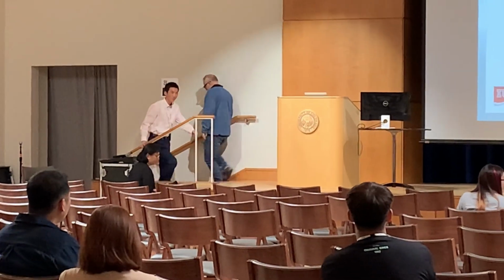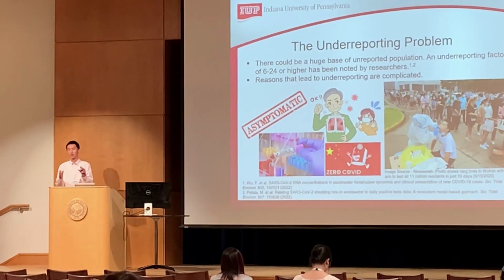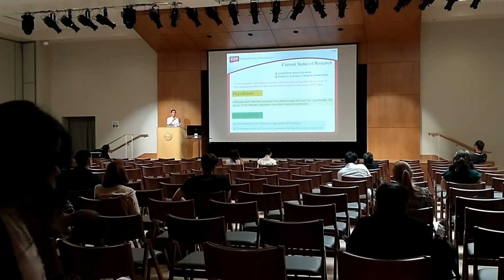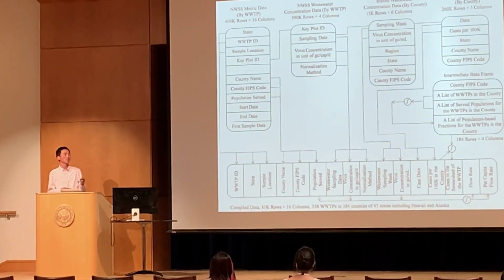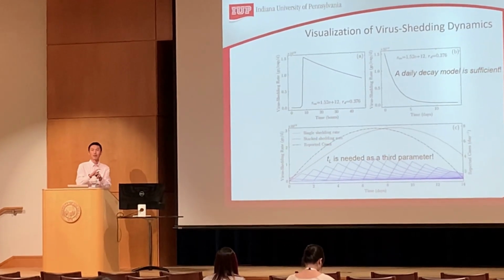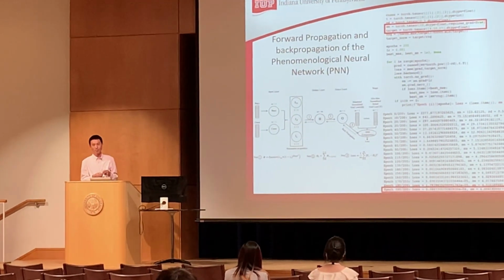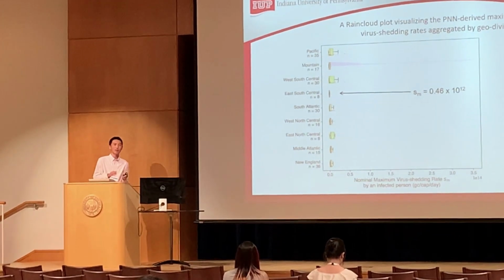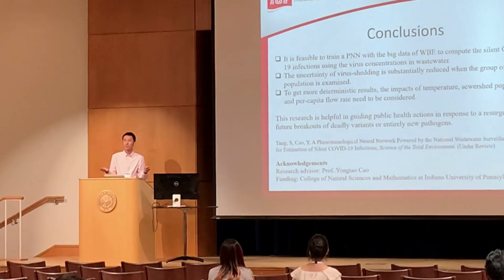Shunyu Tang's talk on COVID-19 at Spatial Statistics 2023 in University of Colorado Boulder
Spatial Statistics 2023: Climate and the Environment
University of Colorado, Boulder, USA

Title: Identifying the hidden patterns in the national wastewater surveillance data for COVID-19
Session ID: A6.04
Room: UMC Glenn Miller Ballroom Middle
Time: Thursday, 4:30 PM – 4:45 PM